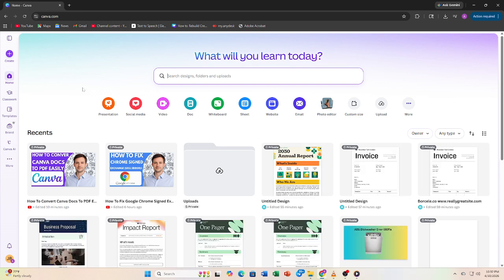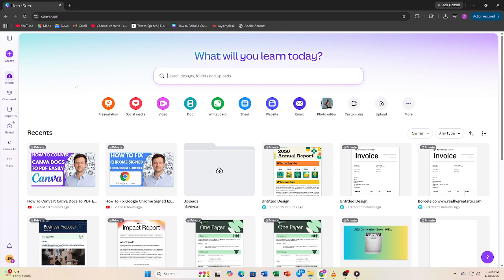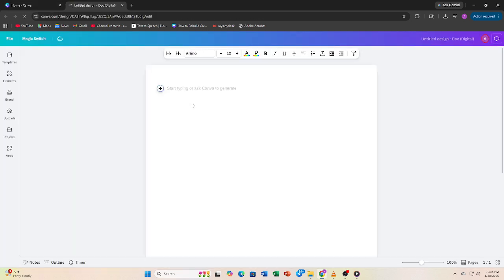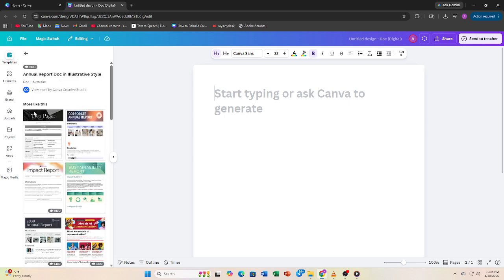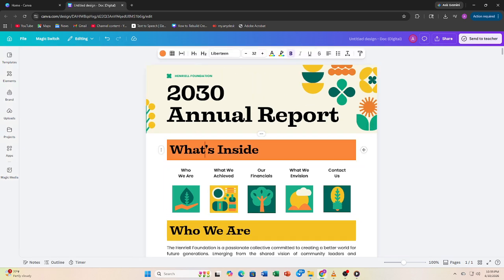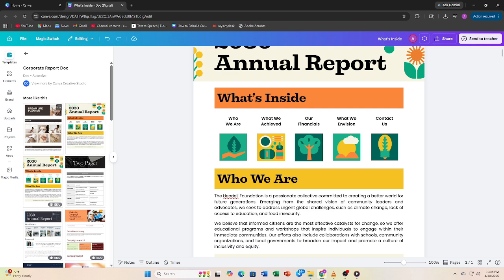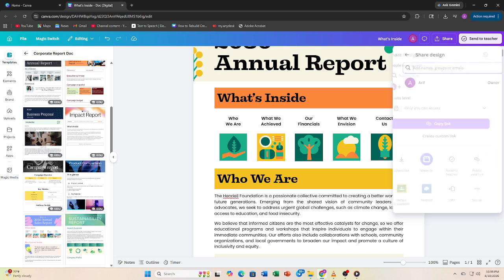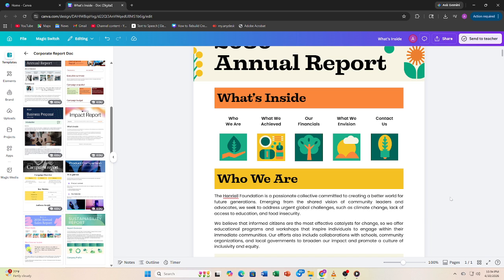Canva Docs Complete Tutorial For Beginners Step By Step (Full Guide 2026)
In this full 2026 guide, you’ll learn how to use Canva Docs from scratch with a complete step-by-step beginner tutorial.

Canva Docs is a powerful feature inside Canva that allows you to create, edit, and design documents easily with a modern and visual approach. It’s perfect for writing, collaboration, and creating professional-looking documents without advanced skills.

📌 What you’ll learn in this video:
What Canva Docs is and how it works
How to create documents step by step
How to use templates and design elements
How to add text, images, and media
How to collaborate and share documents
How to export and download your files

This guide is perfect for beginners, students, content creators, and professionals who want an easy way to create beautiful documents online.